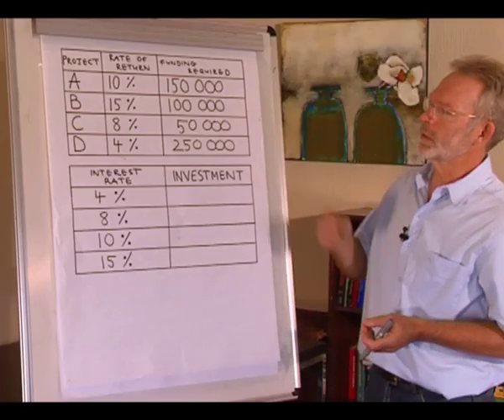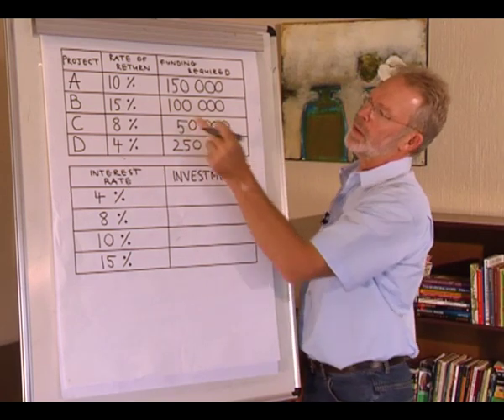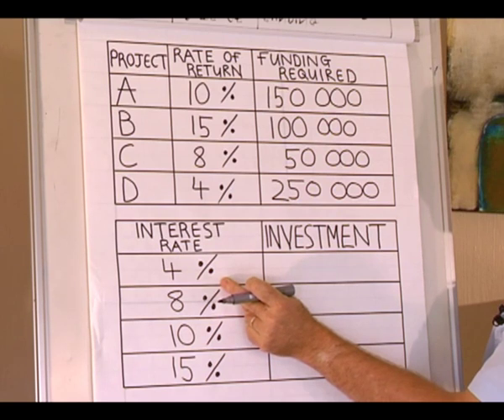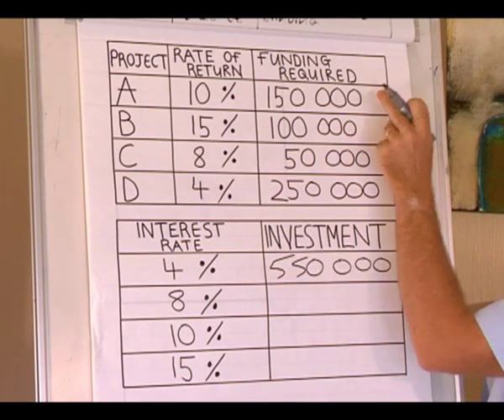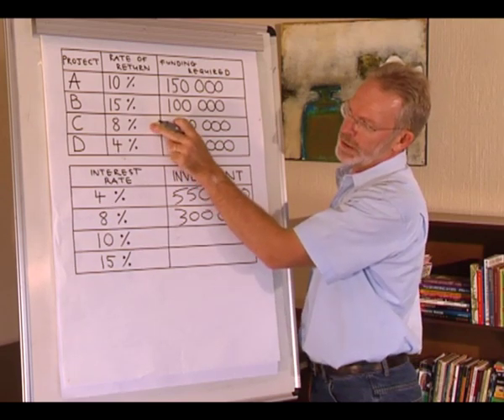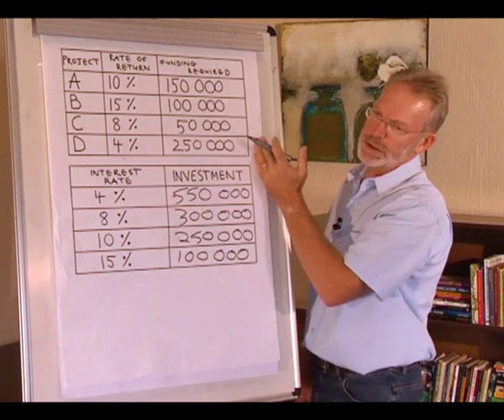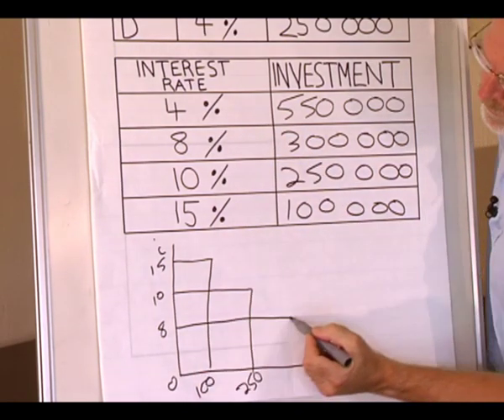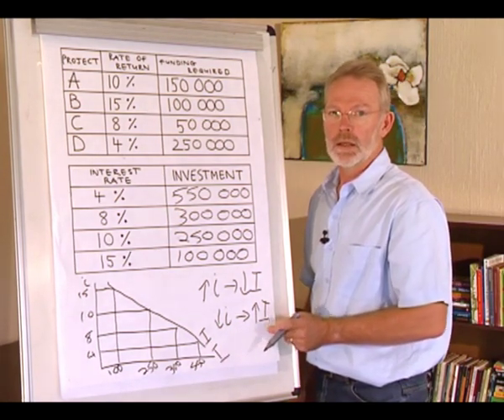IS-LM model: Interest rates and investment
The relationship between interest rates and investment spending